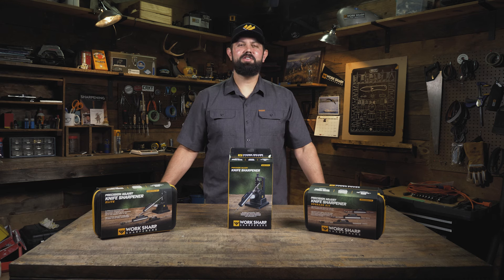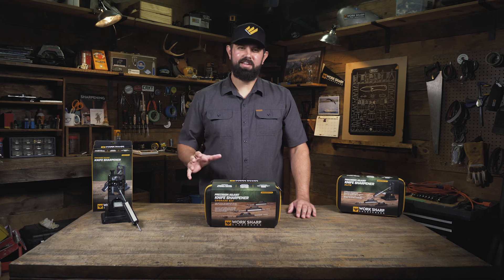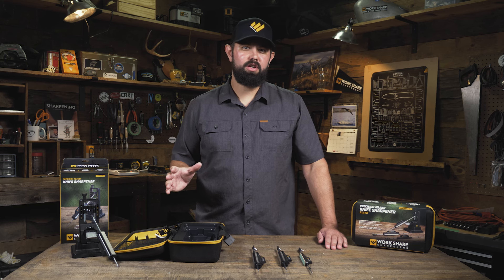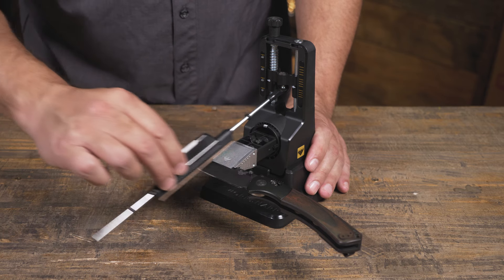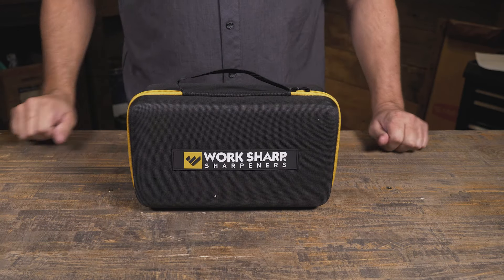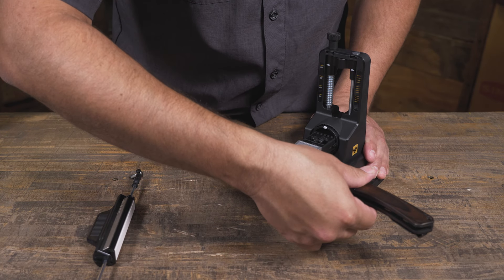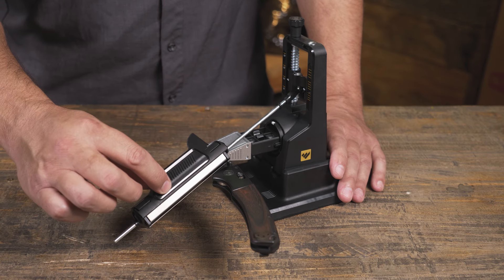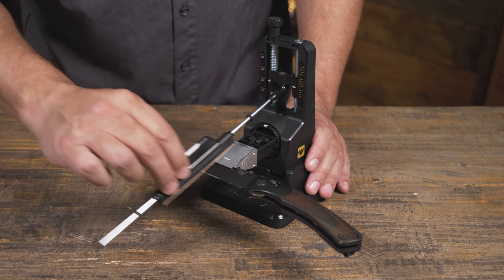Work Sharp Precision Adjust, the Upgrade Kit, and the ELITE Bundle. What's the difference?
AVAILABLE EXCLUSIVELY ON WORKSHARPTOOLS.COM

WANT EARLY ACCESS?
Jump the line, sign up to gain early access to the Precision Adjust Elite and Upgrade Kit by going

The Work Sharp Precision Adjust Knife Sharpener now offers an Upgrade Kit and Elite bundle for those that want it all right from the start.

First we have the original Precision Adjust Knife Sharpener. This comes with Tower, clamp, and Tri-Brasive Rod which includes coarse 320 and medium 600 grit diamond plates, and a fine ceramic.

Then we have the Precision Adjust Upgrade Kit – This comes with three new rods and a carry case. This is perfect if you already own the precision adjust and are looking to add more abrasives. On the Coarse Tri-Brasive rod there is 220, 320, and 400 grit diamond – great for reprofiling a knife or sharpening a very dull knife for the first time. On the Second Tri-Brasive there is 600 and 800 grit diamond as well as fine ceramic. This is great for knives that don’t get very dull and may just need a touch up. And finally the leather strop and small ceramic rod. The Leather strop puts in the extra effort and takes your knife sharpness to the next level. The ceramic rod can be used to sharpen serrations.

The precision Adjust Elite essentially combines the Base Model Precision Adjust with the Upgrade Kit. You get the Tower, Clamp, and carry case, as well as the three rods that come with the Upgrade kit. If you’re looking to jump in with two feet this is your sharpener.

The Precision Adjust line delivers excellent sharpening results without needing a lot of practice, or set up or other fancy tools.

0:00 Intro
0:05 The Original Precision Adjust (what's in the box?)
0:23 The Precision Adjust Upgrade Kit (what's in the box?)
1:15 The Precision Adjust ELITE (what's in the box?)
1:44 How does it work?